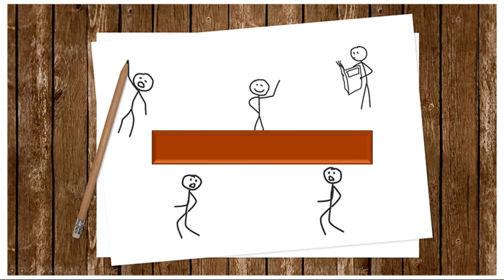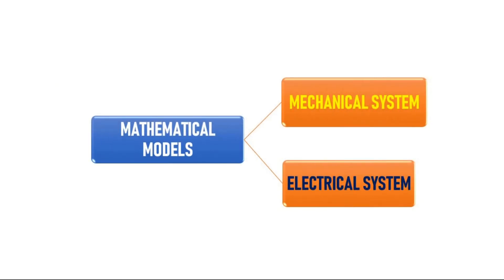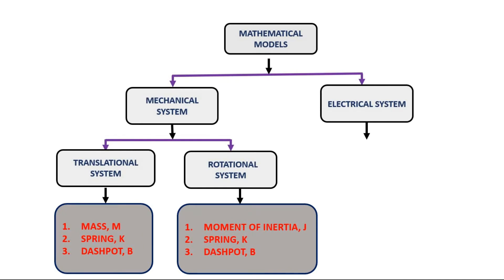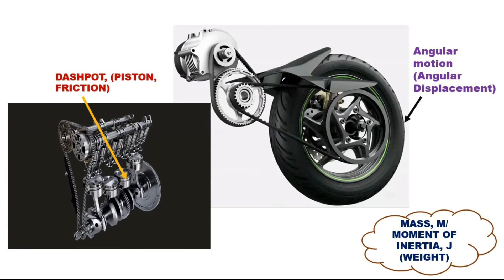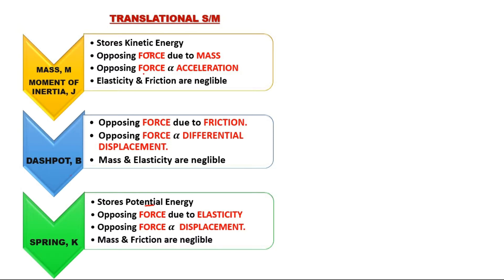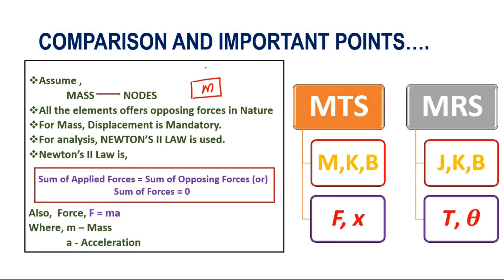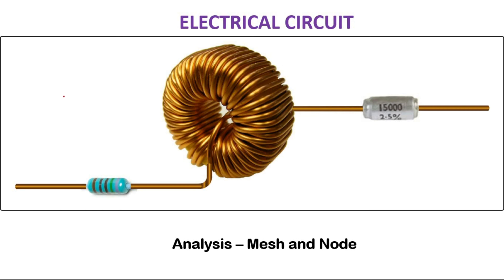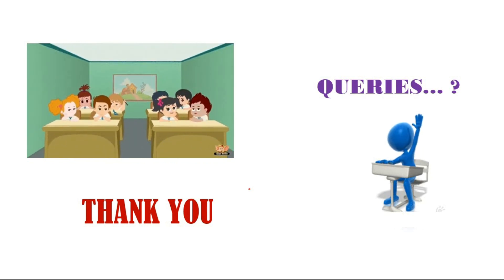Control Systems | Part 4 - Mathematical Models of Control Systems, Force/Torque Balance Equations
Mathematical Models of Control Systems
Mechanical Translational System
Mechanical Rotational System
Force/Torque Balance Equations
Electrical System
Voltage and Current Equations of Electrical System

Images/ Illustrations - Credits Google.